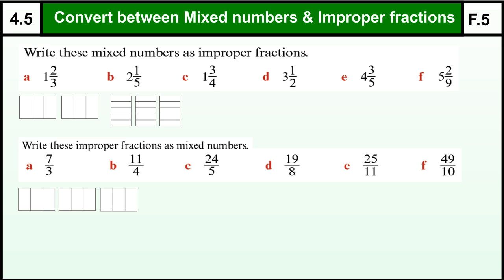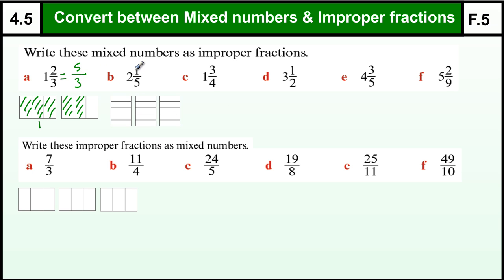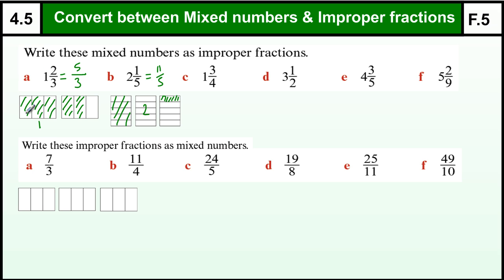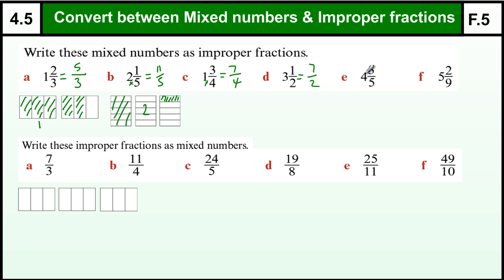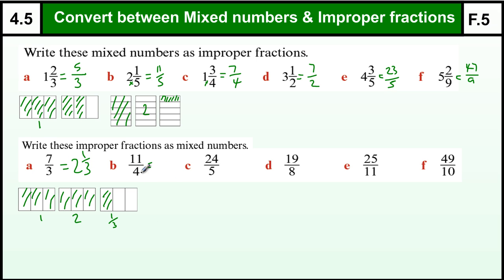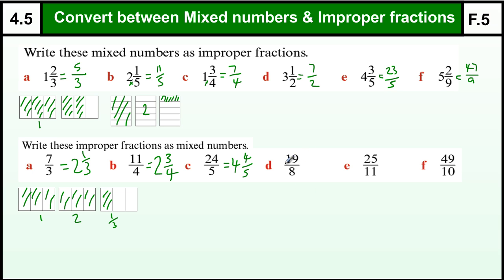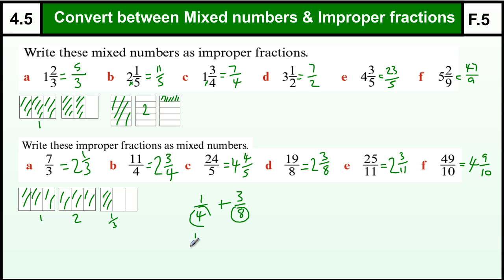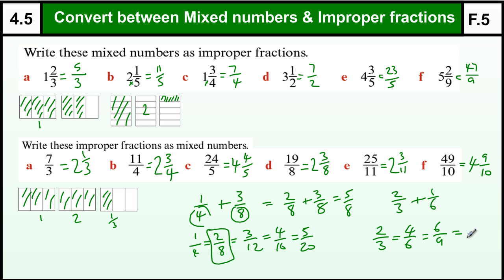4.5 Converting mixed numbers to improper fractions - Basic Maths Core Skills Level 4